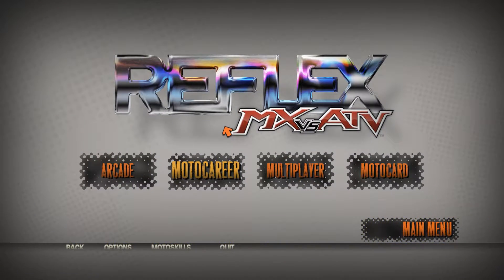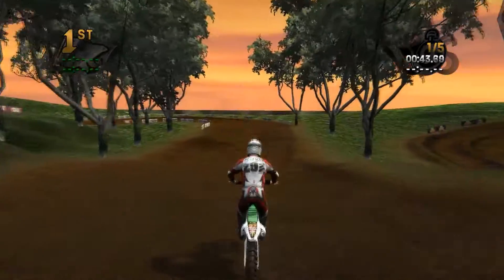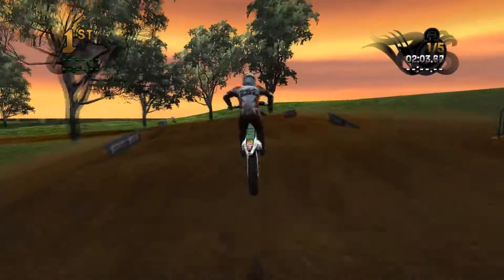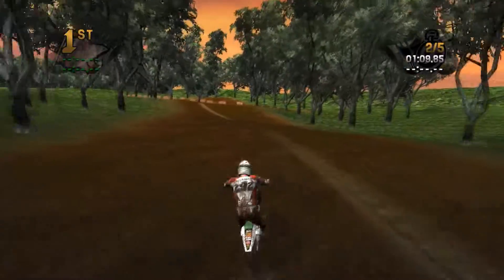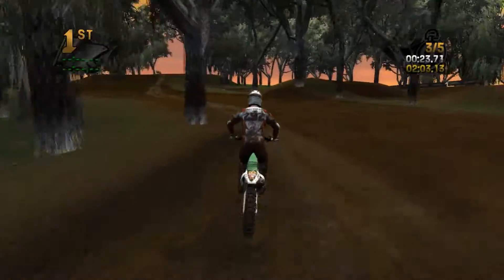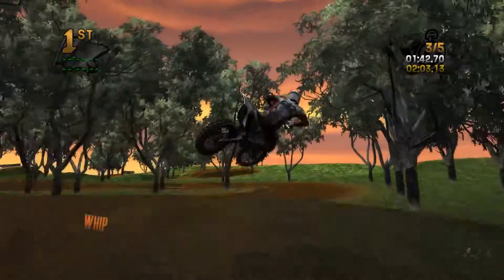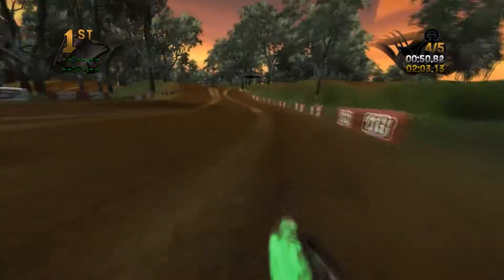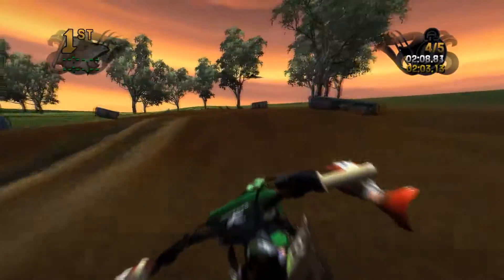[MX vs ATV Reflex] Custom Track Review - Tempest